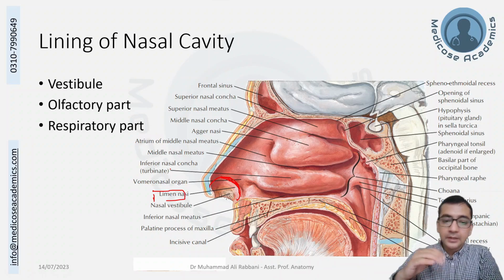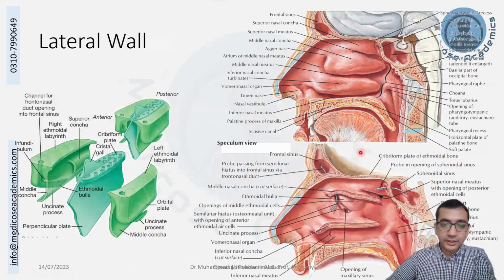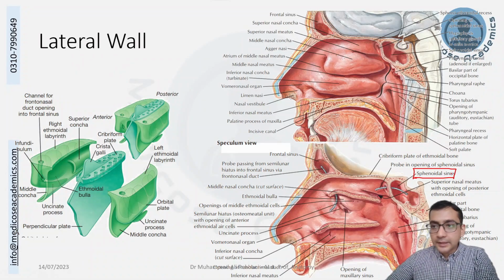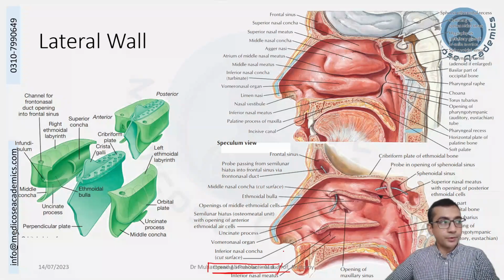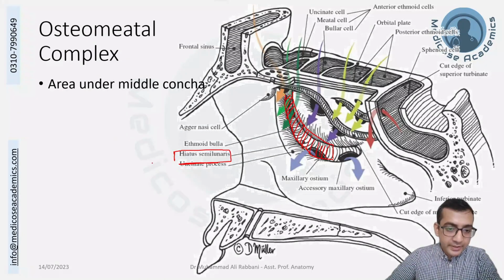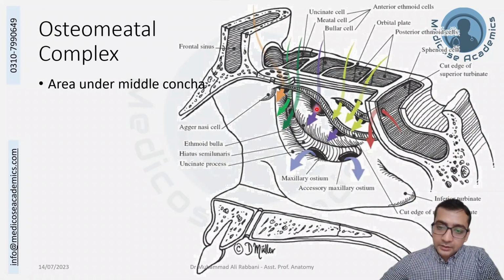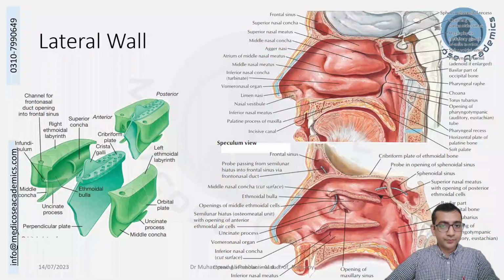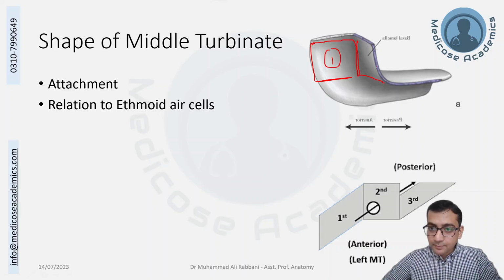Mucosa of Nasal Cavity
Join Dr. Muhammad Ali Rabbani for an engaging and detailed lecture on the Anatomy of the Nasal Cavity: Vestibule, Walls, and Openings, focusing on its intricate structures and clinical significance. This session provides comprehensive insights into the anatomy and functionality of the nasal cavity, crucial for understanding ENT anatomy. 🧠✨

🔬 Key Topics Covered:
- Nasal Vestibule: Understand the transition of epithelial types and the role of vibrissae (nasal hairs) in filtering air.
- Lateral Nasal Wall Anatomy: Explore the bony framework, including conchae (turbinates), meatuses, and their functional relevance.
- Nasal Epithelium: Learn about the olfactory and respiratory epithelium and their distinct characteristics.
- Nasal Cavity Openings: Examine significant openings like the sphenoidal sinus, nasolacrimal duct, and ethmoidal air cells.
- Middle Meatus Structures: Discover key anatomical landmarks like the hiatus semilunaris, infundibulum, ethmoidal bulla, and their roles in drainage and airflow regulation.

🎓 Learning Objectives: By the end of this video, learners will:
- Differentiate between the vestibular, respiratory, and olfactory parts of the nasal cavity.
- Identify the bones and structures forming the lateral wall and their clinical relevance.
- Understand the relationship between conchae, meatuses, and nasal cavity functions.
- Recognize the role of the nasal cavity in air filtration, humidification, and drainage.

💡 Clinical Relevance:
- Enhance diagnostic and surgical understanding of nasal cavity anatomy, including sinus drainage pathways.
- Apply knowledge of nasal structures in diagnosing nasal obstructions and infections.
- Explore the trans-sphenoidal surgical approach for pituitary gland access.

Empower your exam prep with the MedEd MCQs Bank App! 📱 This app offers a comprehensive question bank and live crash courses to supercharge your success—all for free!